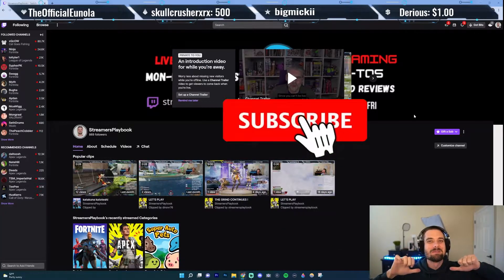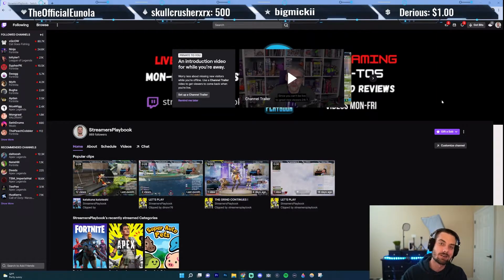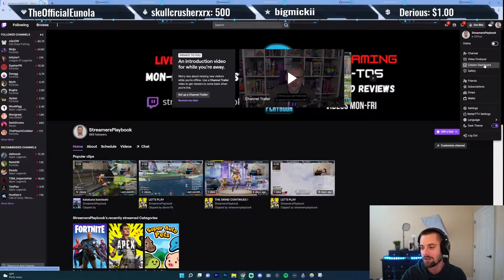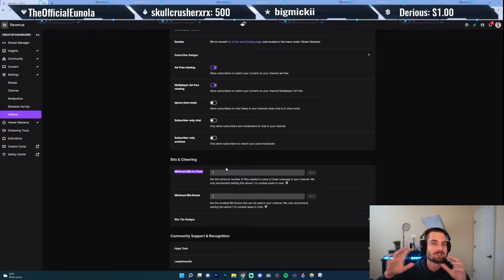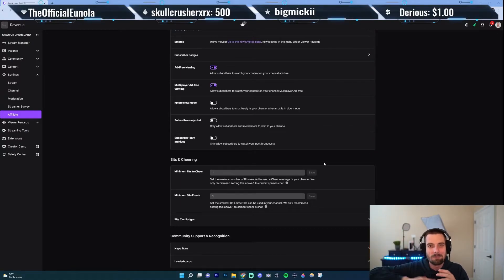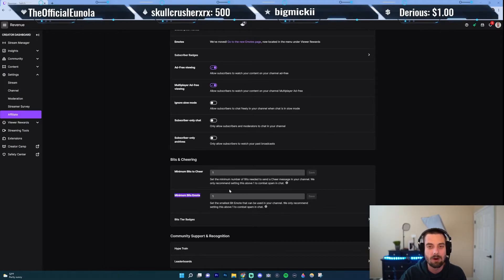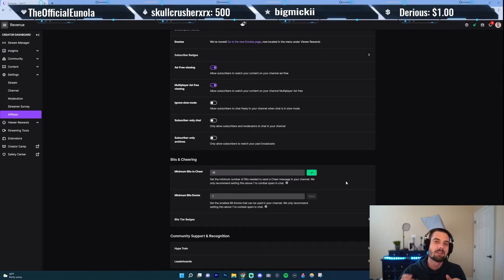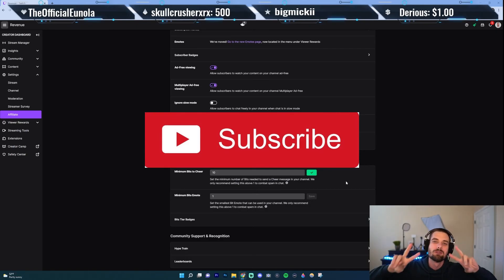How To Set The Minimum Number Of Bits Needed To Donate On Twitch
In this video I show you how to set how many bits a user must donate in order to donate on your stream.